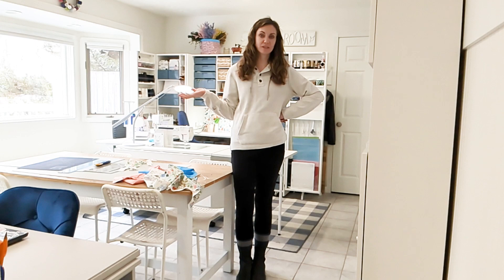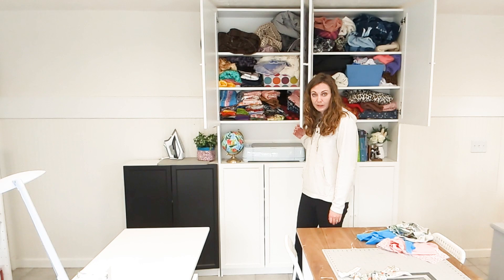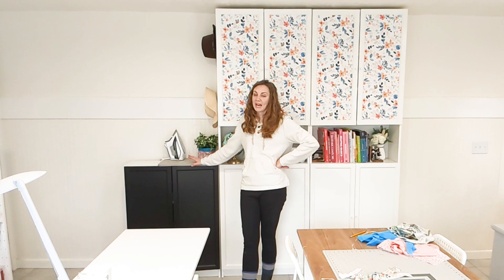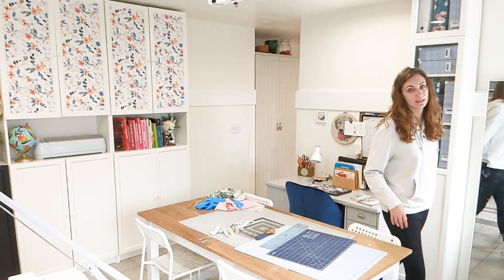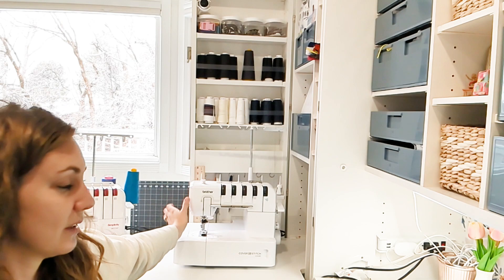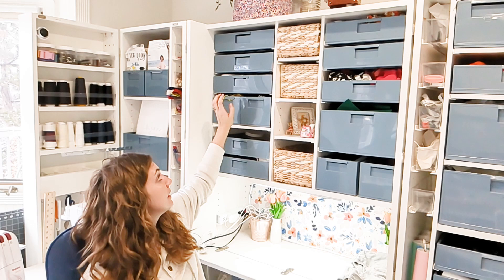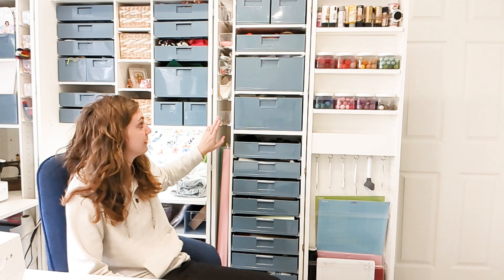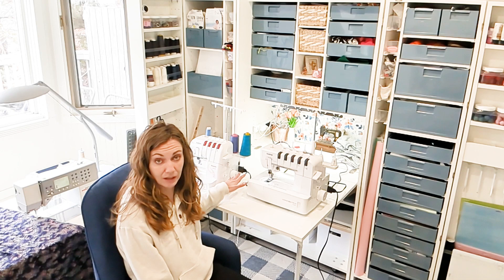My Current Sewing Room Including Ikea Furniture, the Dreambox, and the Sew Station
Tour my current sewing room configuration and organization that includes Ikea furniture, a cutting table, the Dreambox, and the Sew Station.
COUPONS! Sew Station and Dreambox and get $100 off with code HEATHERHANDMADE100